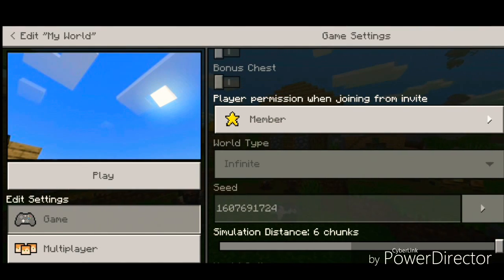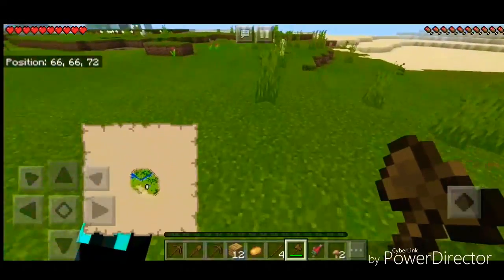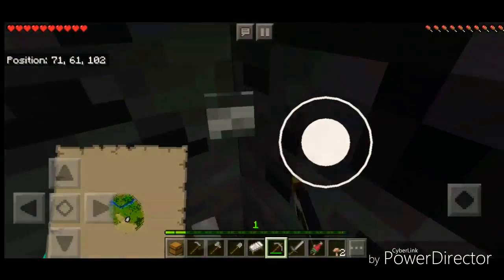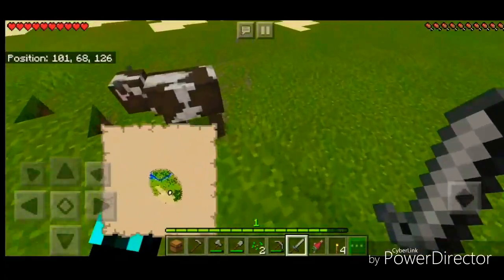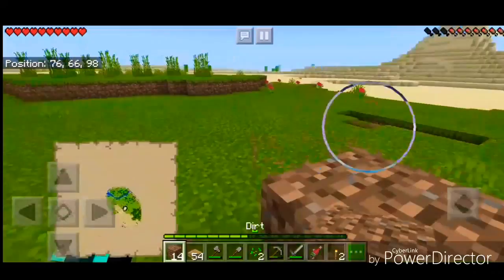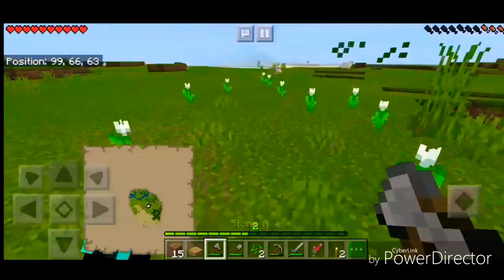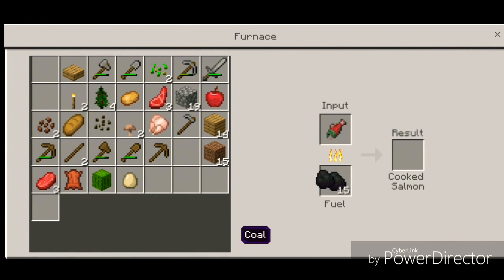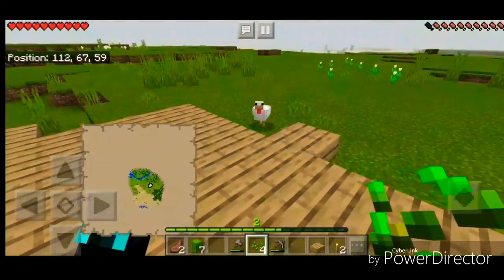Basically me getting distracted for around 20 minutes in MINECRAFT